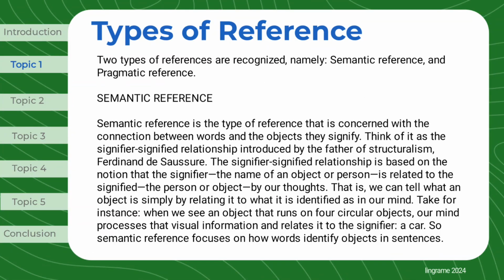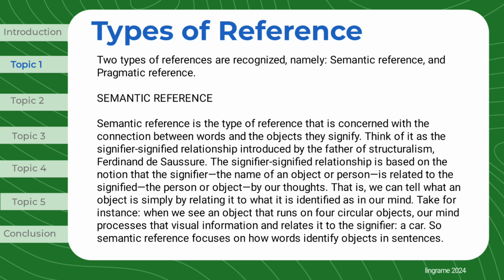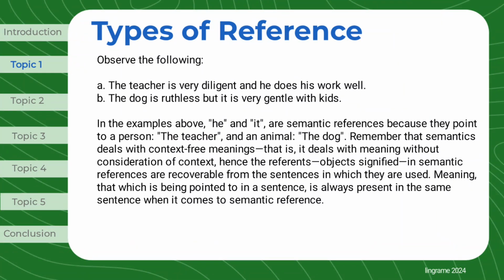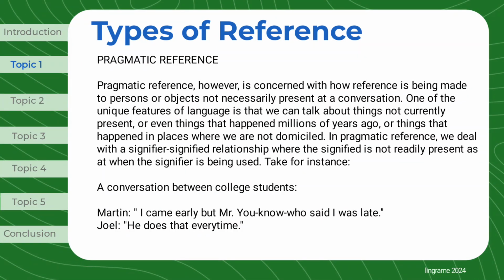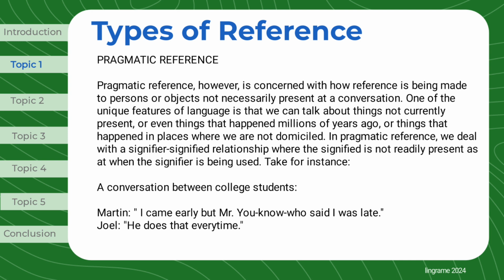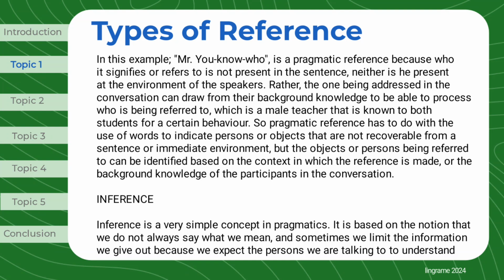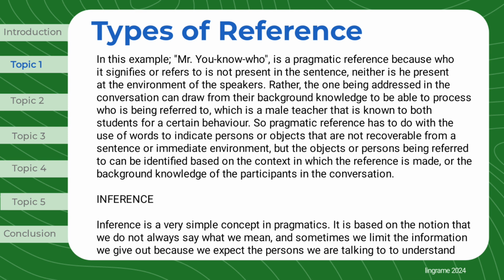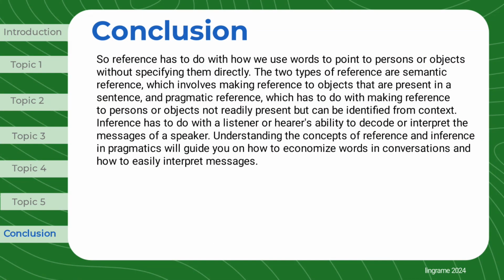Understanding Reference and Inference in Pragmatics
Discover how we use language economically to convey complex ideas with few words! This video explores the concepts of reference and inference in pragmatics. Learn about semantic and pragmatic references and how inference lets us decode messages effortlessly. Perfect for linguistics enthusiasts and anyone looking to enhance communication skills!